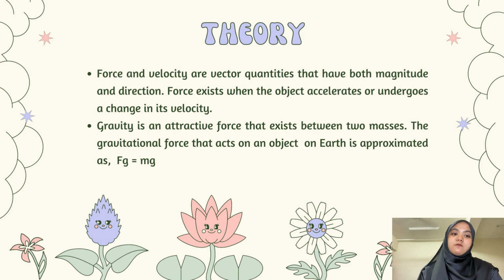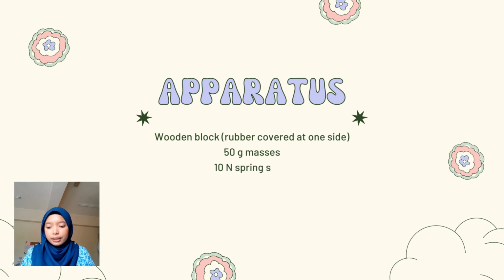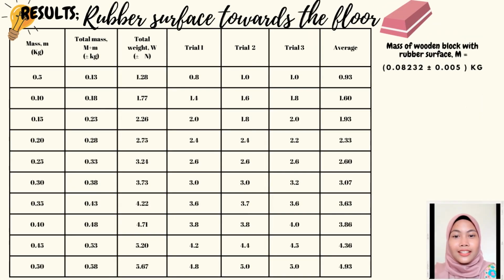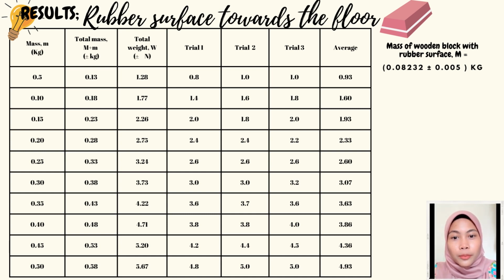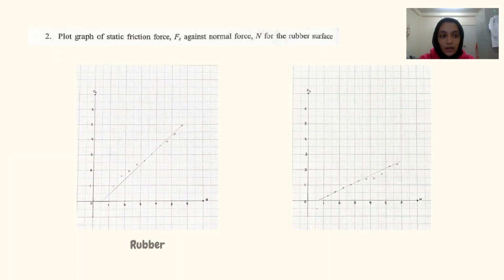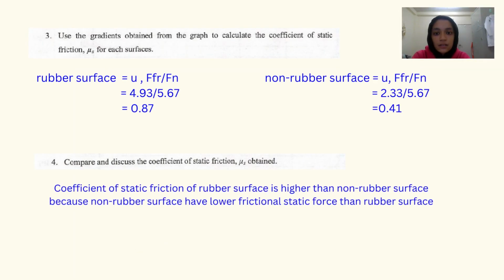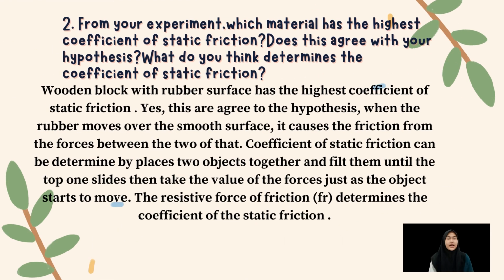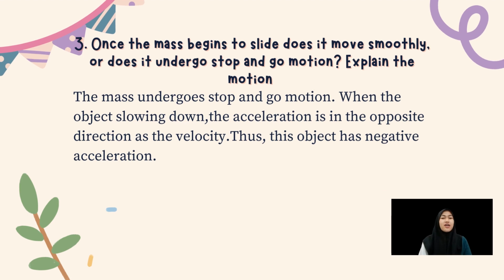PHY110 || VIDEO LABORATORY PRESENTATION || EXPERIMENT 4: FRICTIONAL FORCE